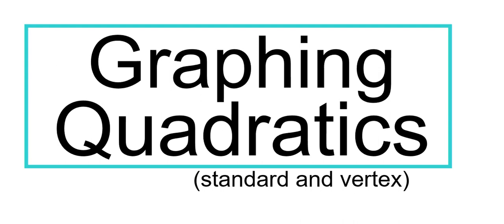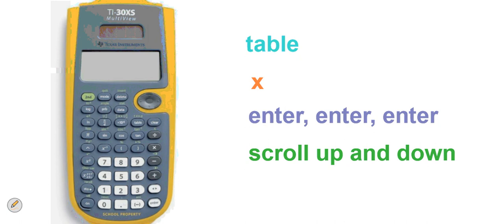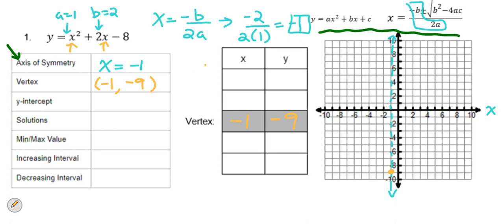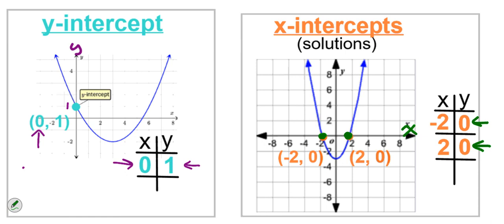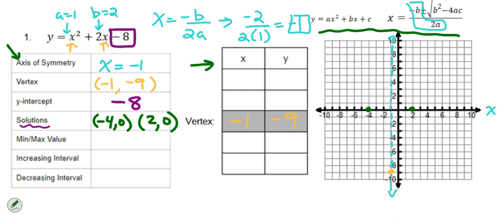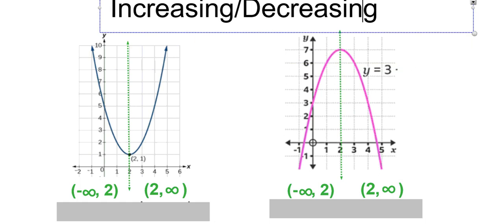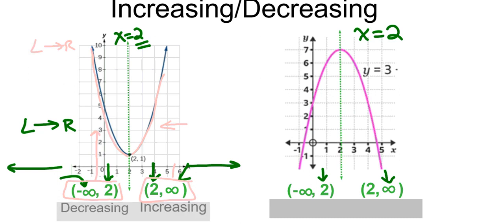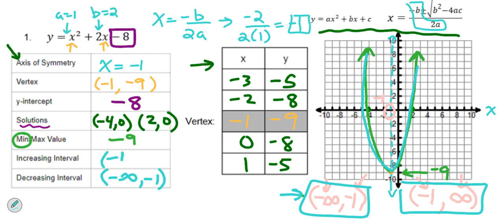Graph Quads in Standard and Vertex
This is PART 1 - Standard Form